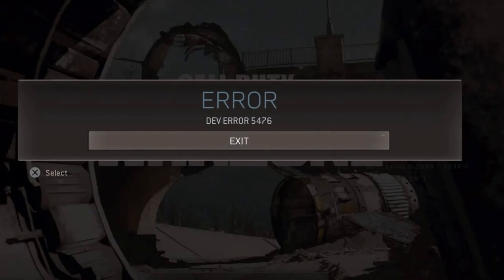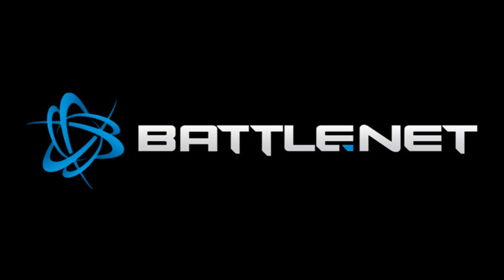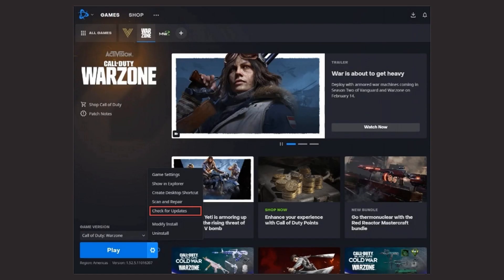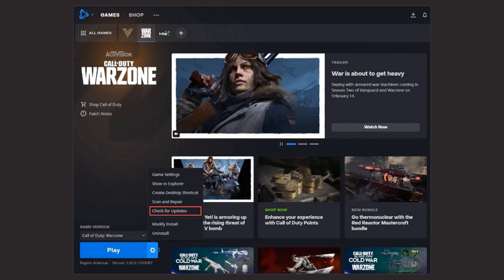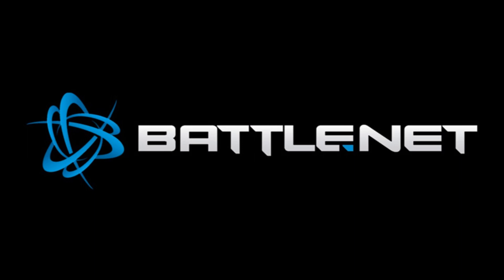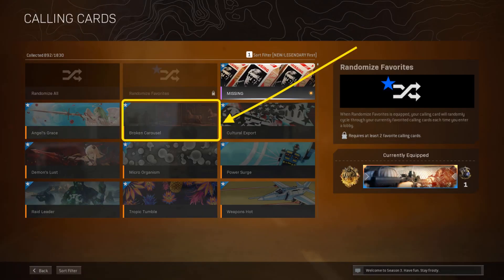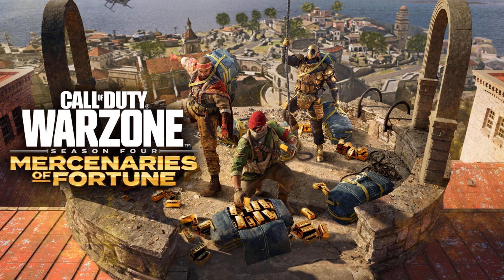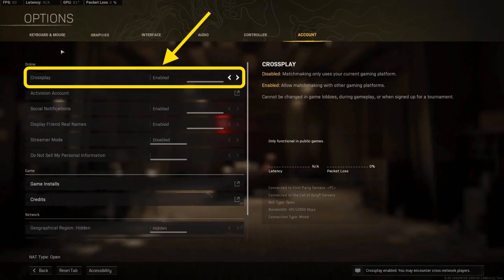How To Fix Dev Error 5476 Warzone [FIXED]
Fix Dev Error 5476 Warzone: Here in this video today I am going to tell you about how you can fix the Dev Error 5476 in Warzone game on PS4, PS5, Xbox and PC.
So watch this video till the end and enjoy.
Happy Gaming!!!